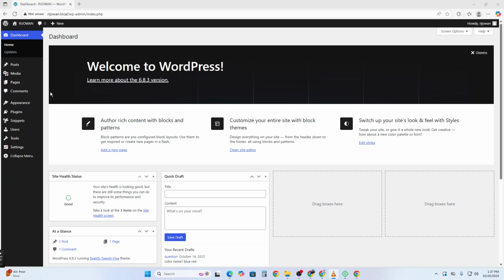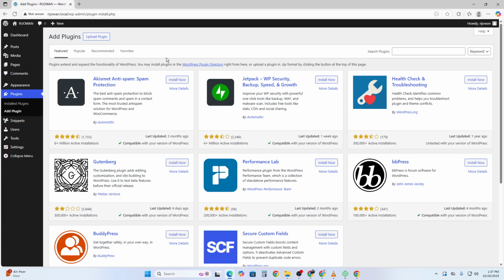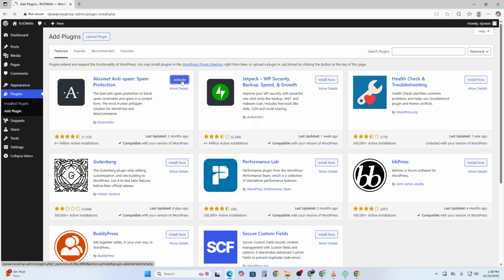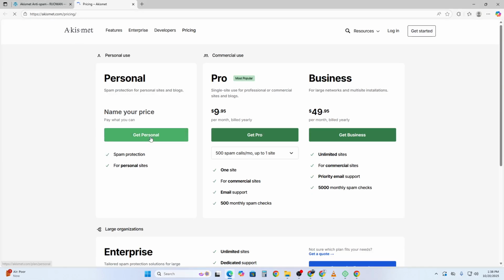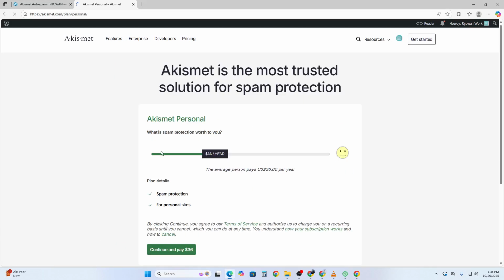How to Identify Response Spam in Wordpress Website - 2025 (Guide for Beginners)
- - - How to Identify Response Spam in Wordpress Website
In this video, we show how to identify response spam in WordPress website and protect your site from unwanted comments. Learn effective methods to detect spam responses, use anti-spam plugins, and manage your WordPress comment section efficiently to keep your website clean and secure.